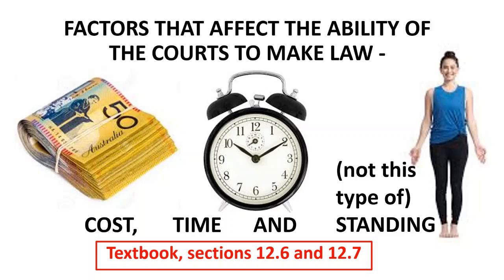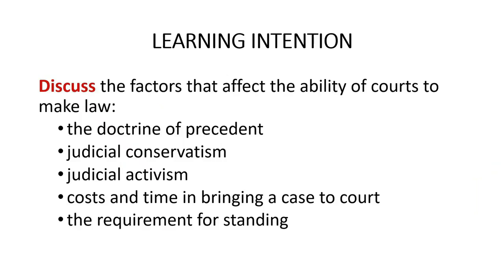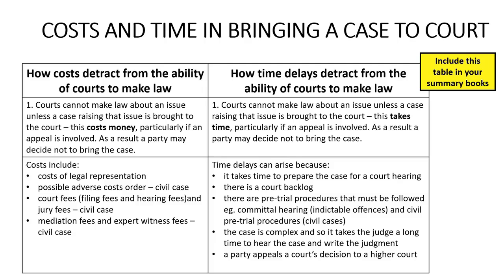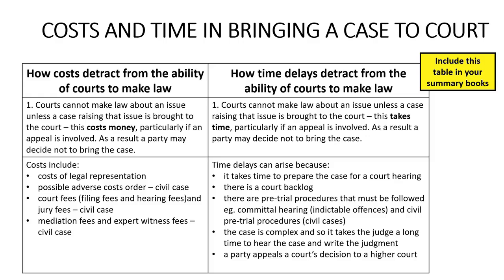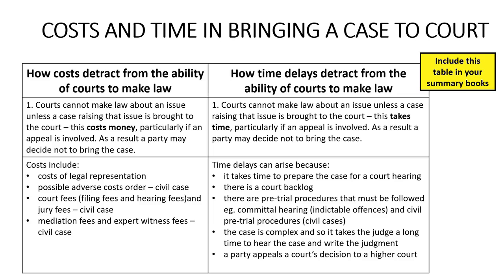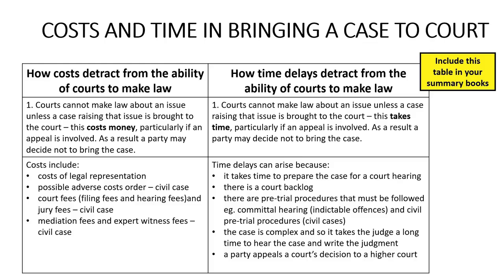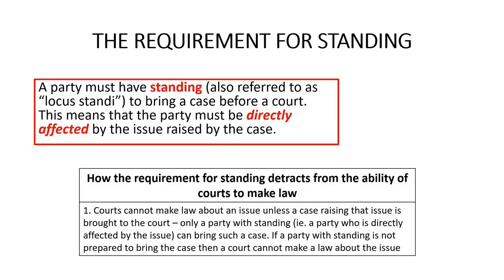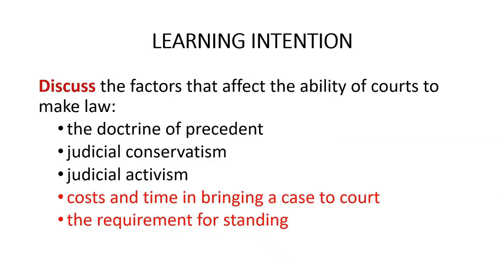Factors that affect the ability of the courts to make law - cost, time and standing